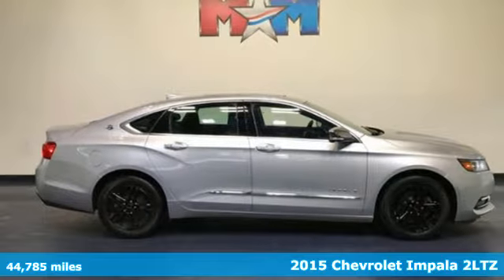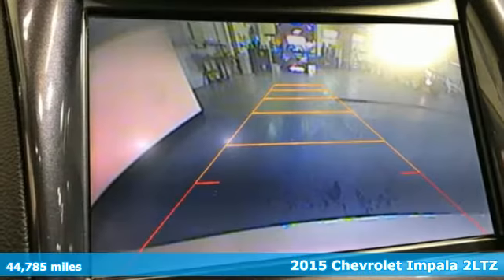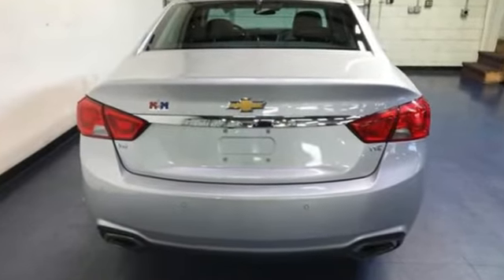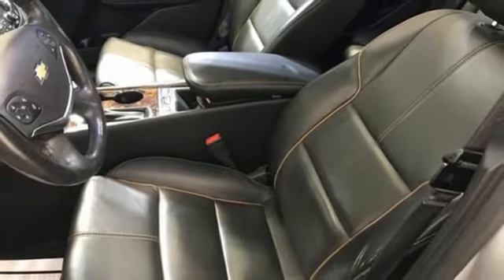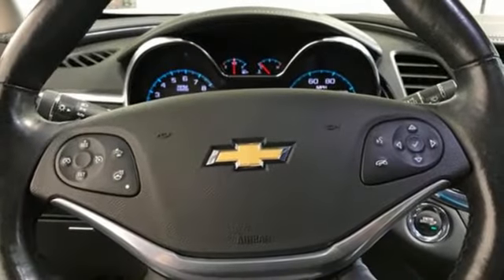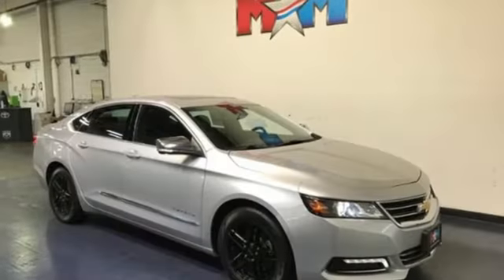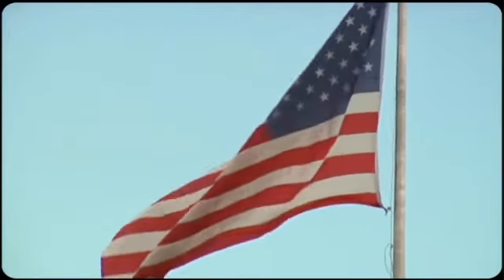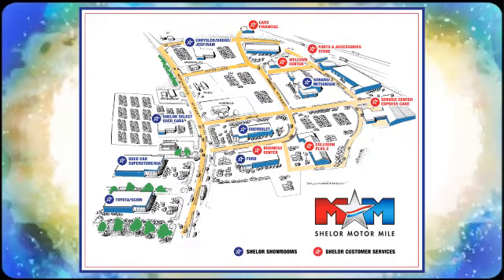Used 2015 Chevrolet Impala Christiansburg VA Blacksburg, VA B58115 - SOLD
Year: 2015
Make: Chevrolet
Model: Impala
Trim: 4dr Car
Engine: 3.6L V6 Cylinder Engine
Transmission: 6-Speed A/T
Color: Silver Ice Metallic
Interior: Jet Black
Mileage: 44785
Stock #: B58115
VIN: 2G1165S38F9184585
Nice, GREAT MILES 44,785! EPA 29 MPG Hwy/19 MPG City! Moonroof, Heated Leather Seats, Onboard Communications System, iPod/MP3 Input, Dual Zone A/C, Cross-Traffic Alert, WiFi Hotspot, Blind Spot Monitor, Back-Up Camera CLICK NOW!br /br /KEY FEATURES INCLUDEbr /Leather Seating, Back-Up Camera, iPod/MP3 Input, Onboard Communications System, Aluminum Wheels, Dual Zone A/C, Blind Spot Monitor, WiFi Hotspot, Cross-Traffic Alert, Heated Leather Seats MP3 Player, Rear Air, Satellite Radio, Keyless Entry, Remote Trunk Release. br /br /OPTION PACKAGESbr /SUNROOF, POWER, TILT-SLIDING WITH ADDITIONAL SKYLIGHT FIXED GLASS AFT OF THE SLIDING GLASS with power sunshade, COMFORT AND CONVENIENCE PACKAGE includes (KU1) ventilated driver seat, (KU3) ventilated front passenger seat, (UVD) heated steering wheel, (N38) power tilt and telescoping steering column, (A45) driver seat, outside mirrors and steering wheel memory settings, (UG1) Universal Home Remote, (B58) premium carpeted front and rear floor mats, (B36) carpeted trunk mat, (DD8) auto-dimming inside rearview mirror and (DLG) outside heated power-adjustable mirrors with turn signal indicators, ground illumination and driver-side auto-dimming feature, ENGINE, 3.6L DOHC V6 DI WITH VARIABLE VALVE TIMING (VVT) (305 hp [227.4 kW] @ 6800 rpm, 264 lb-ft of torque [356.4 N-m] @ 5200 rpm) (Includes E85 FlexFuel capability with (FE9) Federal emissions or (YF5/NE1 and NC7) California emissions with the Federal override only.) (STD), TRANSMISSION, 6-SPEED AUTOMATIC, ELECTRONICALLY-CONTROLLED WITH OVERDRIVE (STD), AUDIO SYSTEM, CHEVROLET MYLINK RADIO, AM/FM STEREO WITH CD PLAYER (STD). New Brakes br /br /EXPERTS ARE SAYINGbr /Great Gas Mileage: 29 MPG Hwy. AutoCheck One Owner br /br /Tax DMV Fees & $597 processing fee are not included in vehicle prices shown and must be paid by the purchaser. Vehicle information and equipment is based off standard equipment as decoded from VIN and may vary from vehicle to vehicle.br / Chevrolet Ford Chrysler Dodge Jeep & Ram prices include current factory rebates and incentives some of which may require financing through the manufacturer and/or the customer must own/trade a certain make of vehicle. Residency restrictions apply see dealer for details and restrictions. All pricing and details are believed to be accurate but we do not warrant or guarantee such accuracy. The prices shown above may vary from region to region as will incentives and are subject to change.